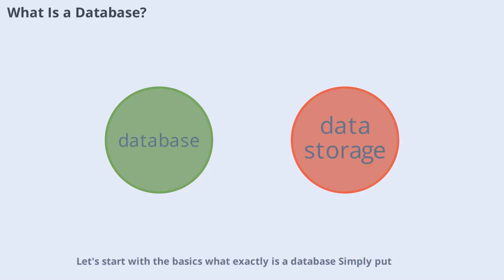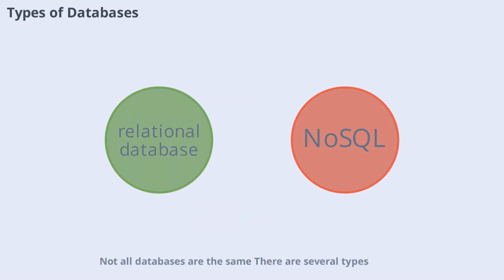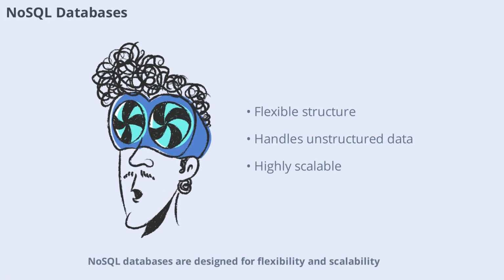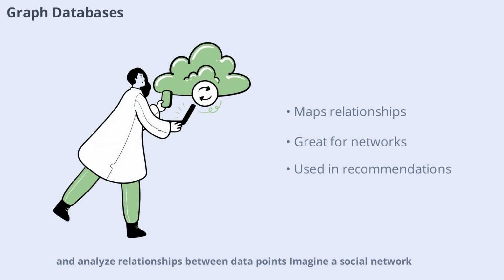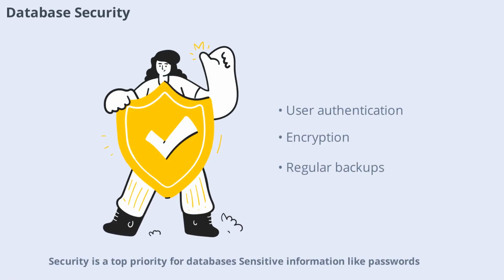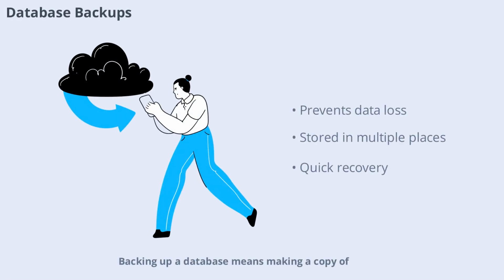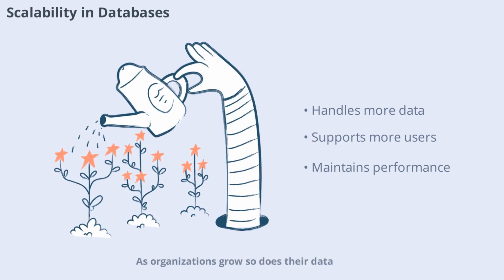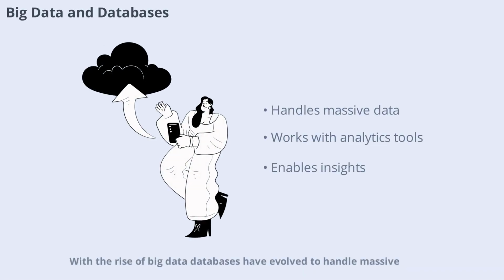Introduction to Databases (7 Minutes)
"Introduction to Databases" is designed to provide viewers with a comprehensive overview of databases and their essential role in managing and organizing data. In this video, we will explore the fundamental concepts of databases, including types of databases (relational, NoSQL, etc.), database management systems (DBMS), and basic data modeling techniques. Learn about the importance of data integrity, security, and how to perform basic operations such as querying and updating data using Structured Query Language (SQL). We’ll discuss real-world examples and case studies that highlight the application of databases in various industries. Whether you’re a student, a budding data professional, or simply interested in data management, this guide offers valuable insights to empower you on your journey. Watch now to discover the essentials of databases!

10 SEO-Optimized Hashtags

35 SEO Tags

Introduction to Databases, databases, data management, SQL, database design, data modeling, relational databases, NoSQL, understanding the fundamentals of databases, types of databases explained, database management systems (DBMS), importance of data integrity in databases, security considerations in database management, performing basic operations with SQL, empowering individuals through knowledge of databases, fostering awareness of data management practices, navigating the complexities of database technology, effective communication about database concepts, promoting appreciation for data organization, discussing challenges in database management, cultivating a culture of data literacy, shaping effective strategies for database usage, leading discussions on the future of database technology, enhancing community engagement in data education, understanding the role of databases in various industries, discussing the future of data management practices, navigating economic considerations in database investments, promoting accountability in data practices, empowering communities through knowledge of database systems, understanding the impact of databases on business operations, effective feedback techniques in data discussions, exploring trends in database technology and management practices.